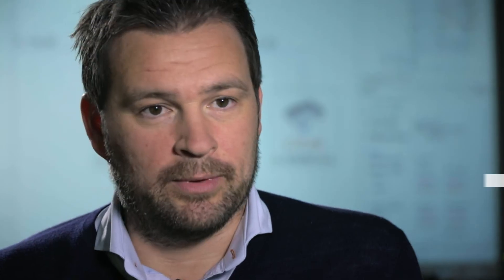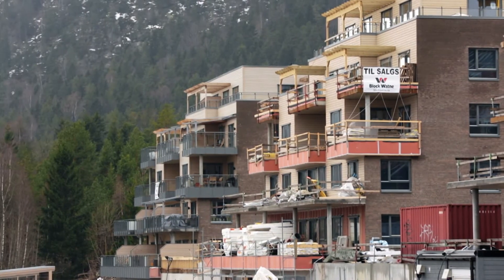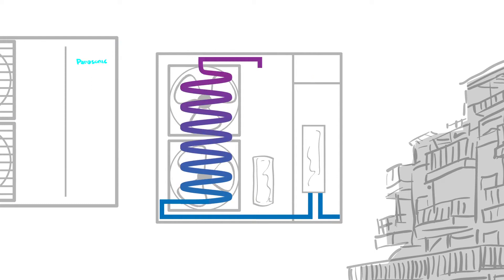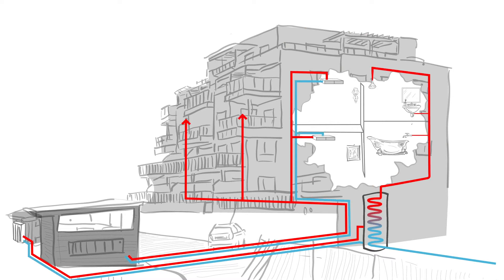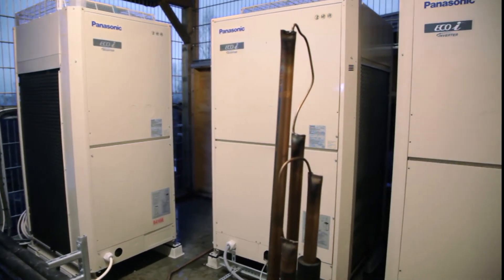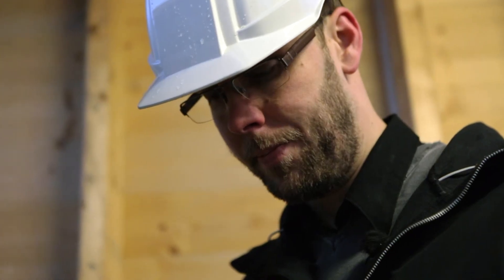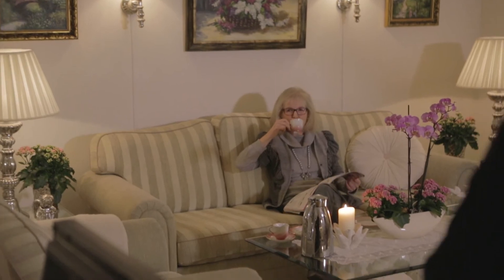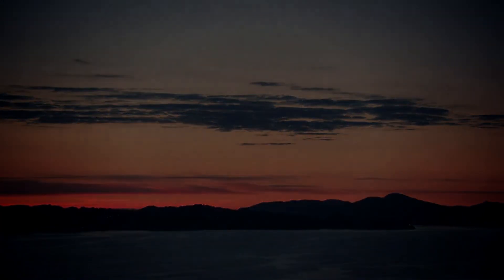EN – Norwegian Bergas Terasse_Heatpump for strict energy regulations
Panasonic Heating & Cooling Solutions Europe presents a solution combining air-to-air heat pumps with a heat recovery system for residential buildings installation in Norway. New building regulations are challenging suppliers to use renewable energy sources for heating systems in new buidings. Panasonic offers the most comprehensive, versatile and cost effective range of heating systems on the market. The perfect balance between energy and cost efficiency.